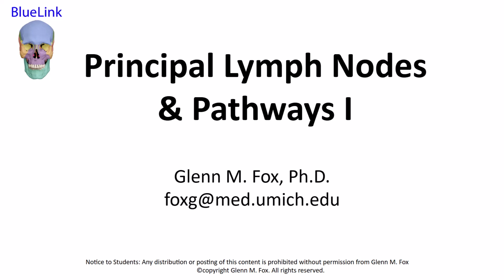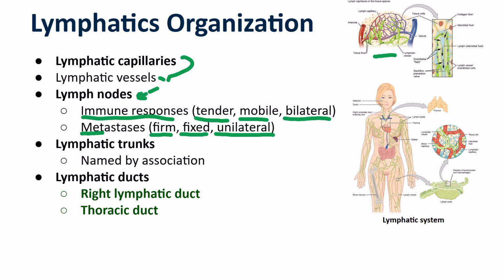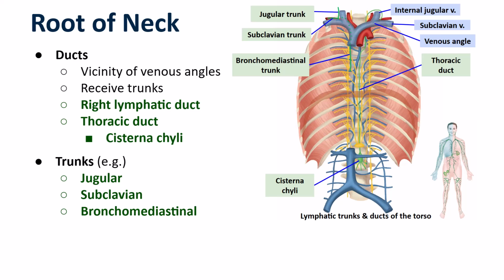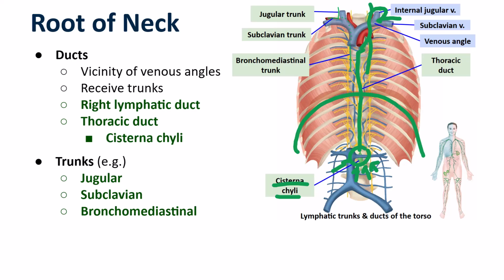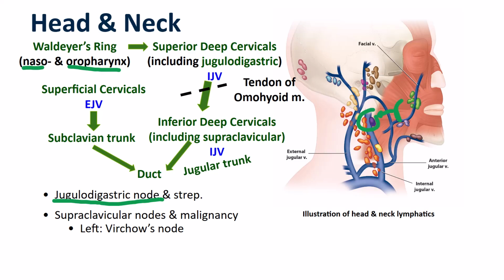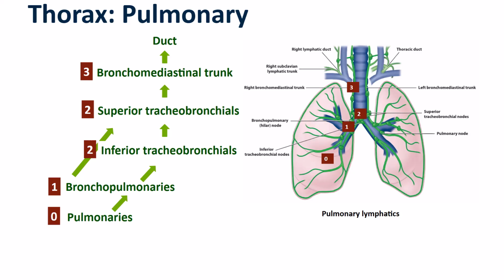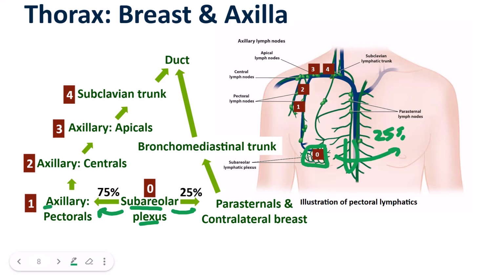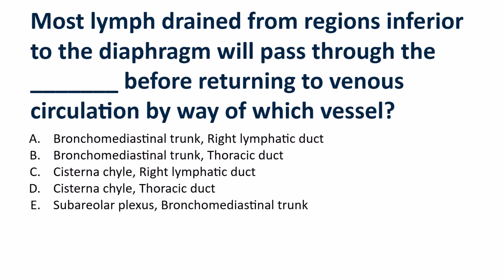Principal Lymph Nodes I